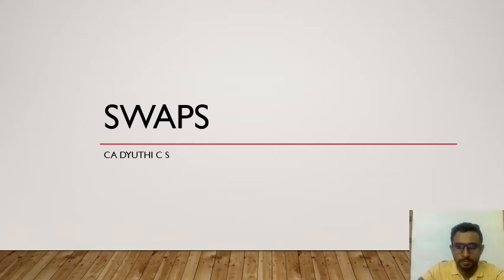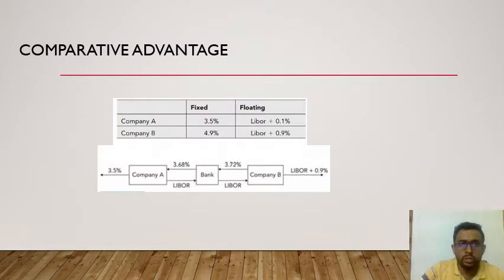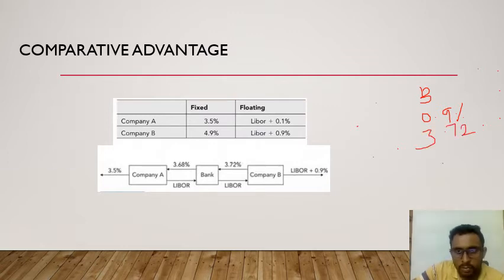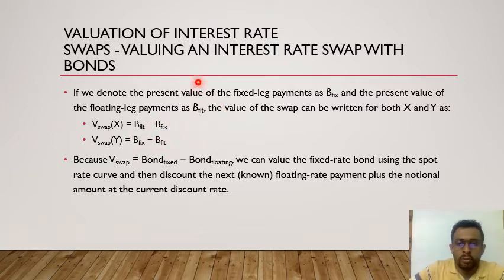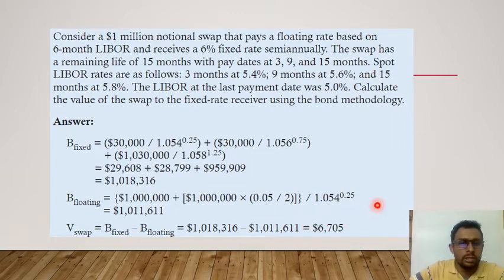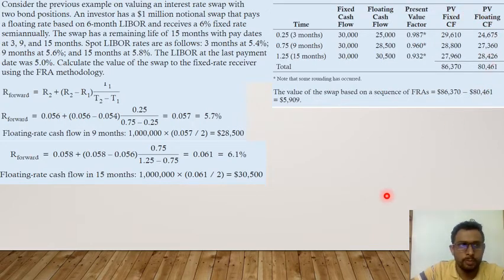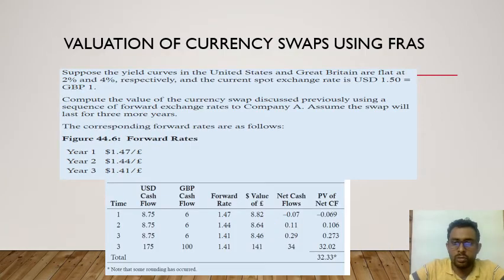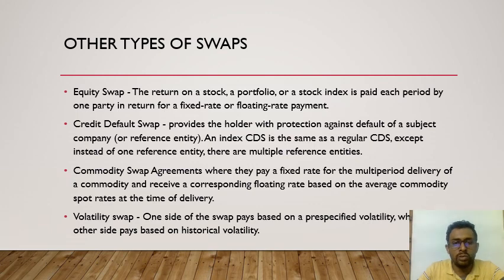Swaps Derivatives Explained (CA Final FRM PART 1 Book 3 /CFA)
MECHANICS OF INTEREST RATESWAPS
Financial Intermediaries
Comparative Advantage
VALUATION OF INTEREST RATESWAPS - The Discount Rate
VALUATION OF INTEREST RATESWAPS - Valuing an Interest Rate Swap With Bonds
VALUATION OF INTEREST RATESWAPS - Valuing an Interest Rate Swap With FRAs
Currency Swaps
Valuation of Currency Swaps Using FRAs
Other Types of Swaps
Swap Credit Risk